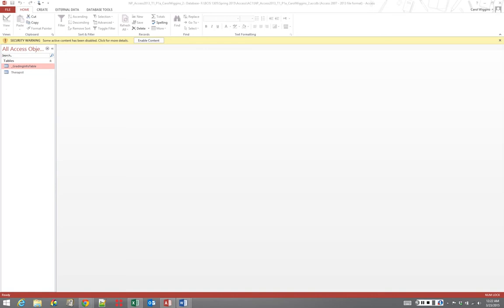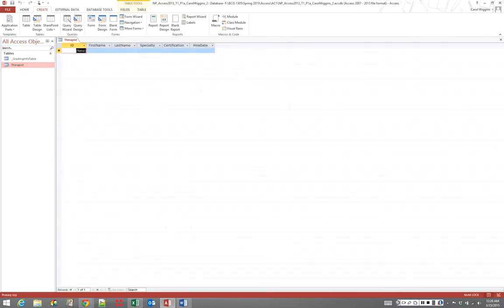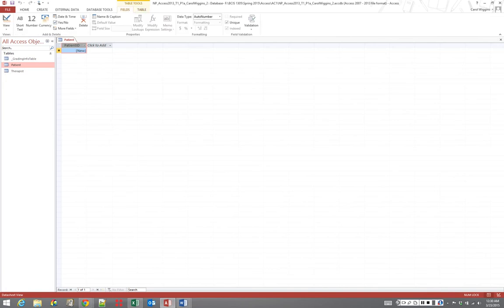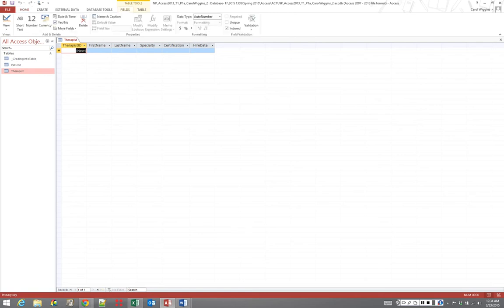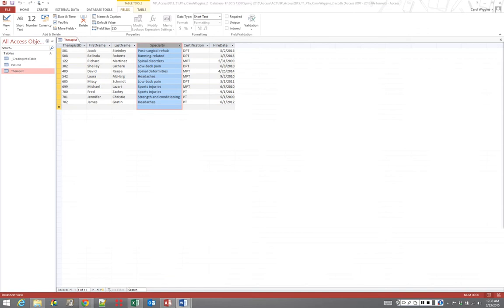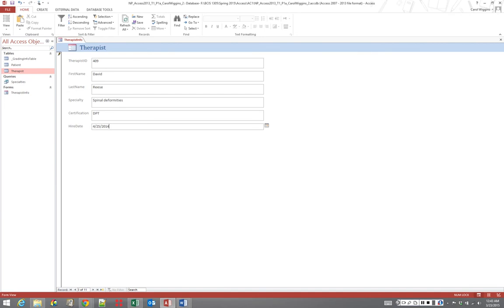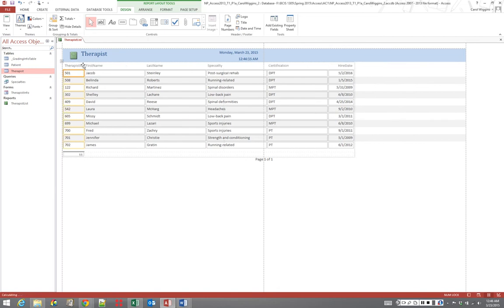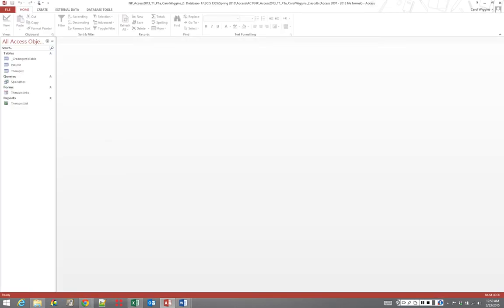AC1 In Class Project